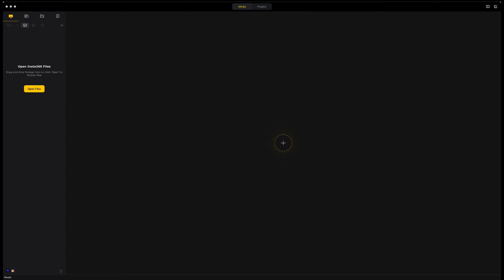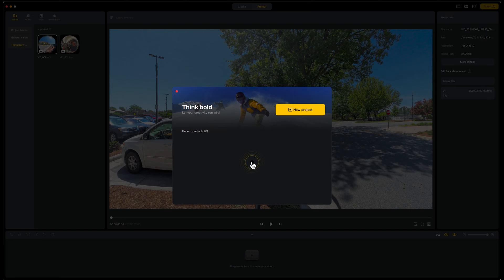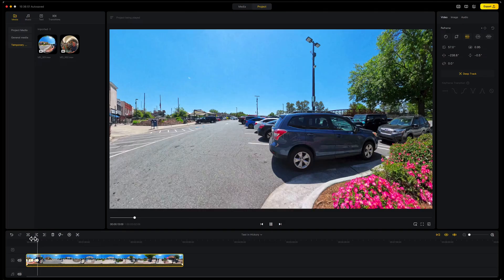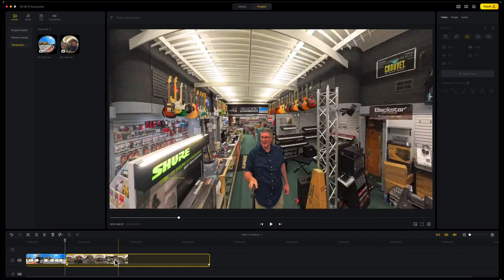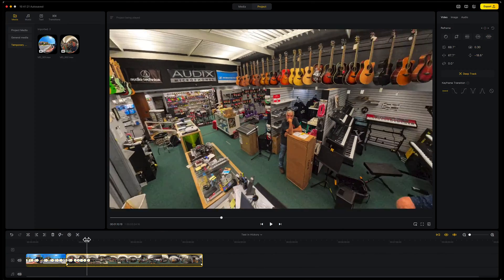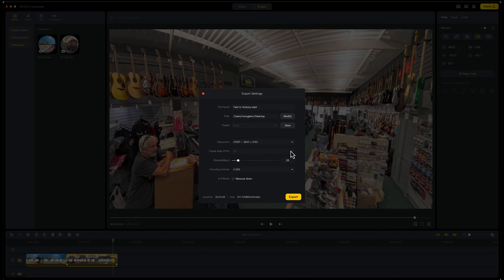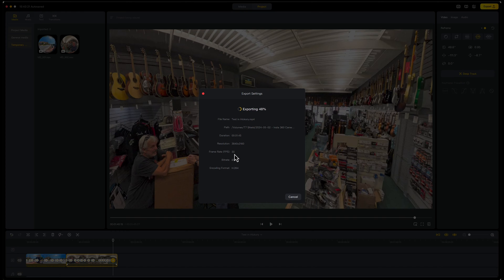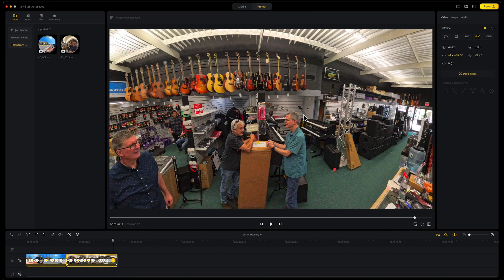How to Edit Insta360 X4 Video in Insta360 Studio - Reframing, Zooming and Trimming Clips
Here's a quick tutorial showing how I reframe, zoom, and cut video clips from my Insta360 X4 using the free Insta360 Studio software package. I'm using a Macbook Pro for the editing. I shot the video examples in 8K 24fps.